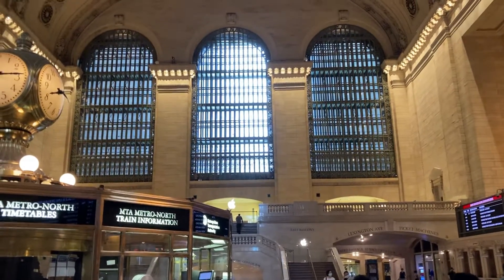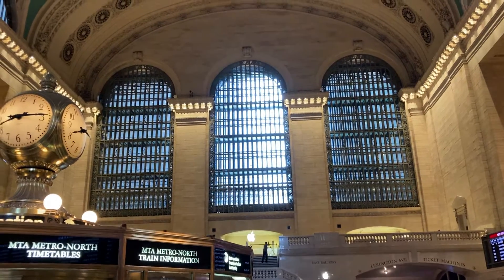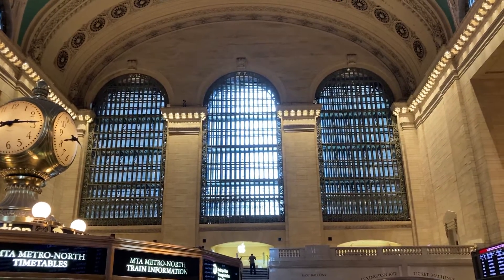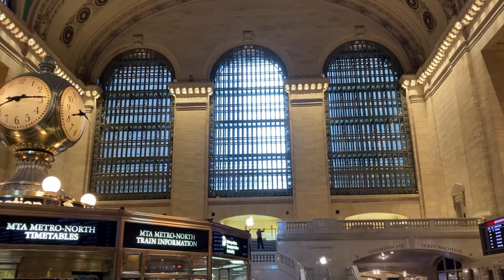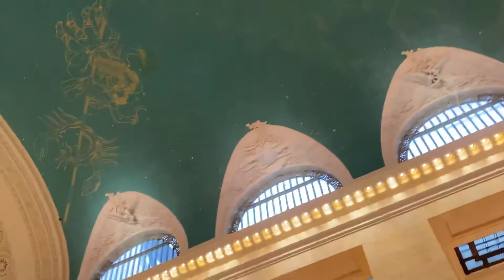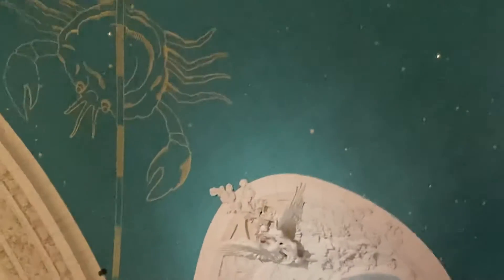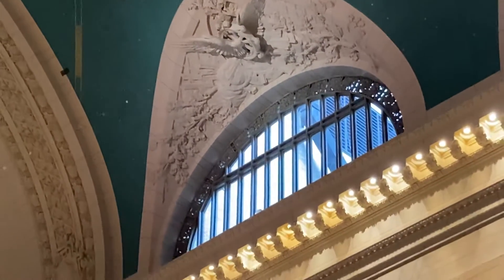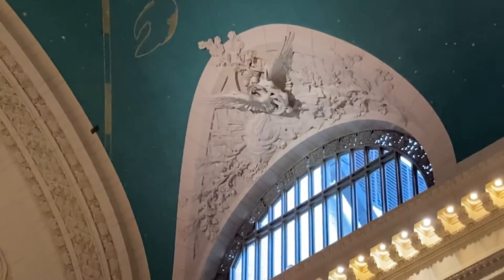Grand central terminal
While waiting to board my train I stopped to look up and and show you a piece of trivia .